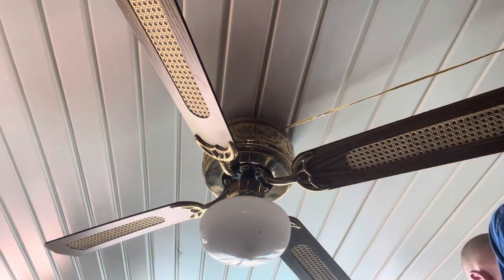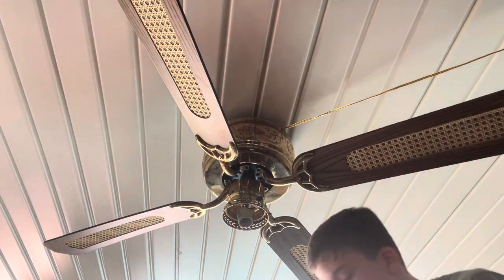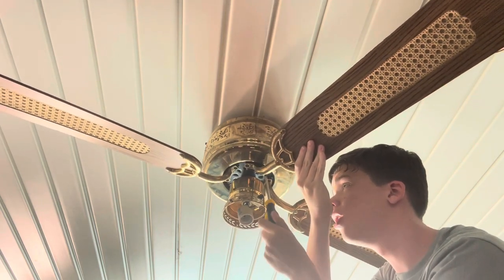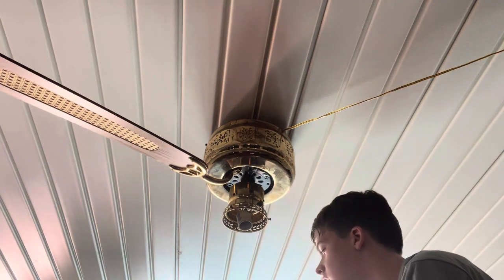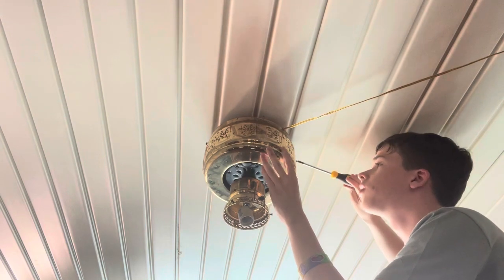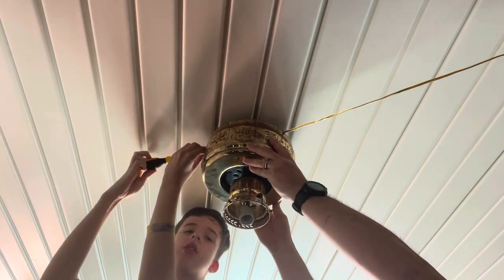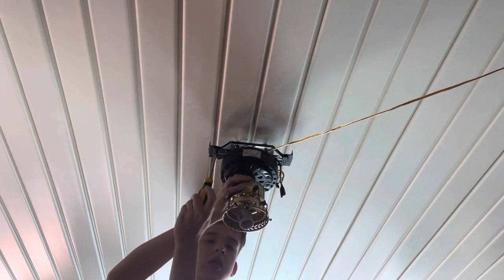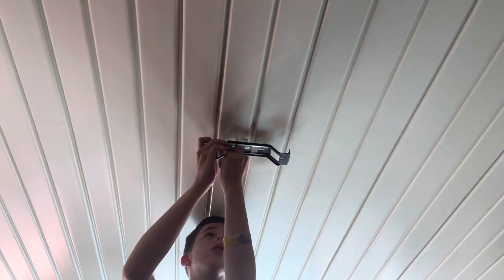How to remove a swag kit ceiling fan